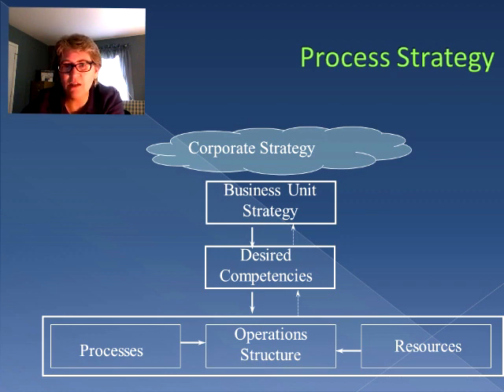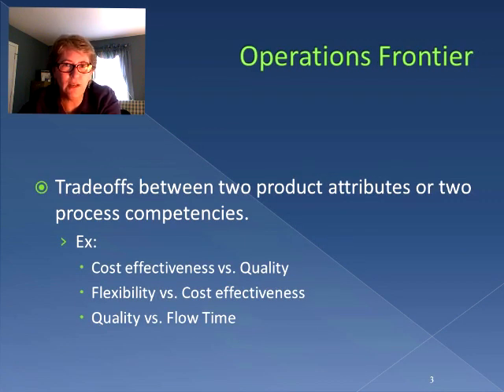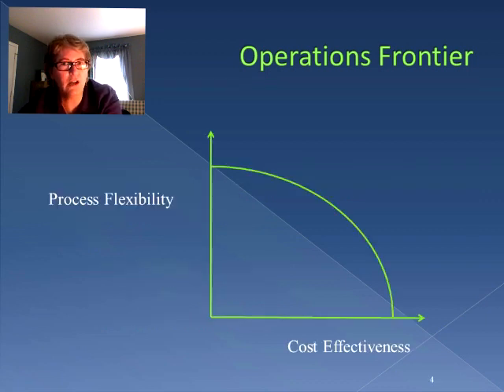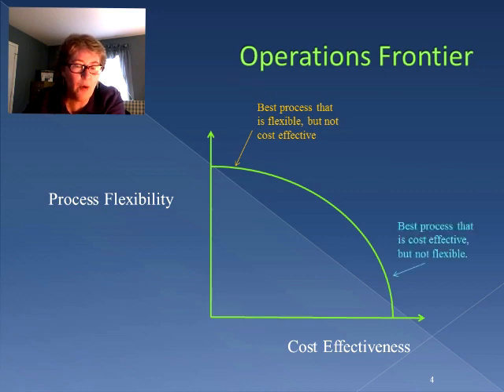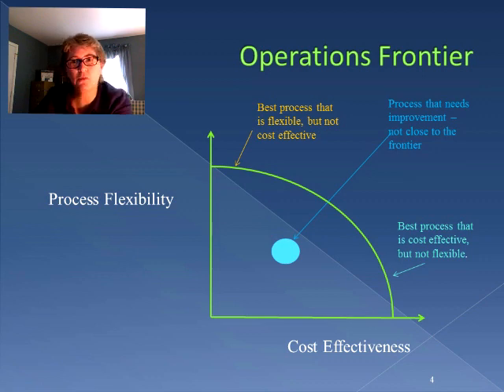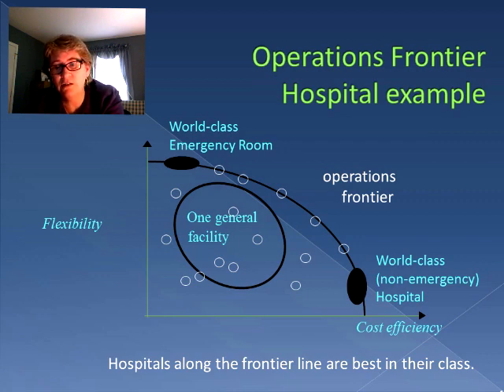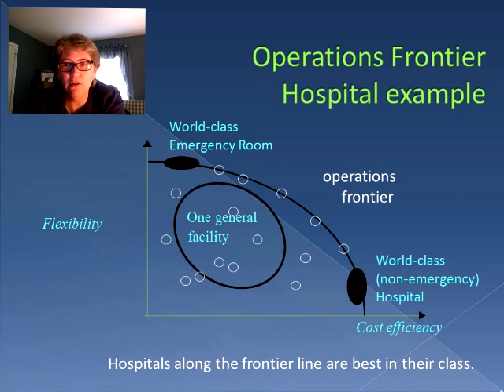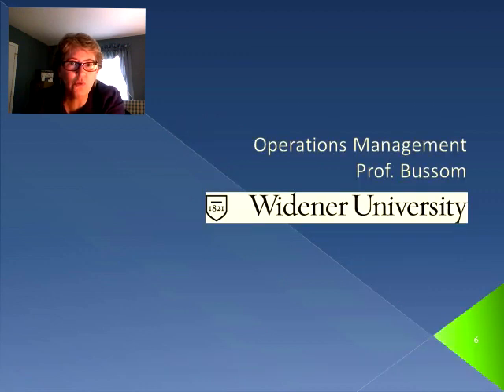Process Strategy & Ops Frontier (Video 4)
The operations frontier shows the trade-offs between different process competencies.